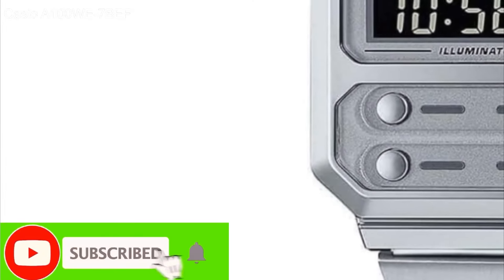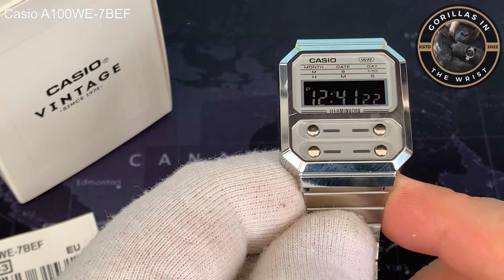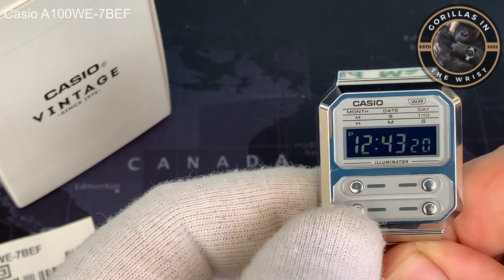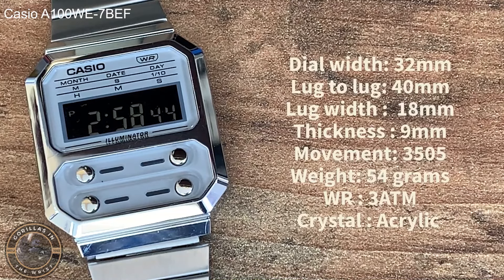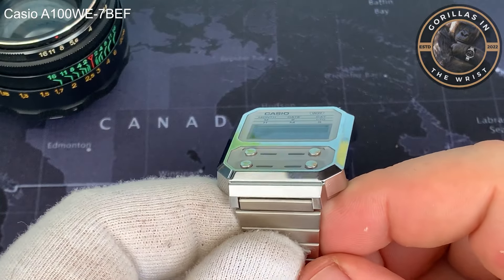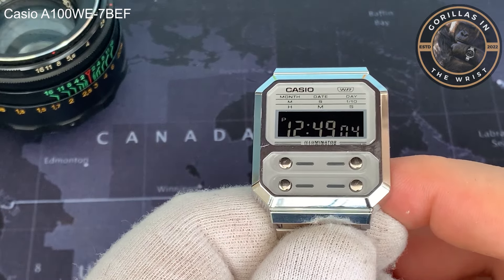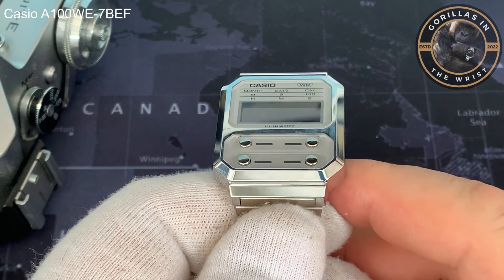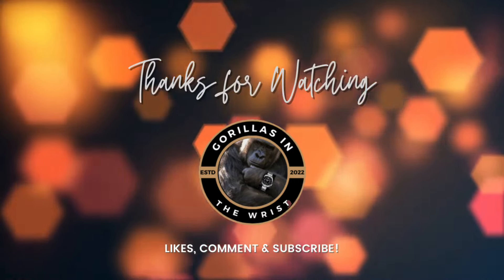Casio A100WE review - A watch with an iconic movie tie in.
Casio A100WE-7BEF

A watch with an iconic heritage but is it any good?

I am an affiliated member of AliExpress, and be-bay which means I am given a commission on every sale via the links posted, this does not increase the price you pay but it allows you to support the channel and continue receiving great content. The usage of these links is appreciated and a huge thank you to everyone watching!

Specifications:

Housing Specifications
* Water Resistant Splashproof
* Case Material Plastic
* Case Colour Silver
* Case Size 40.7 x 32.7 mm
* Case Height 9.2 mm
* Watch Glass Acrylic
Strap Specifications
* Watch Strap Stainless Steel
* Clasp Fold-Over
* Watch Strap Colour Silver
Techincal Specifications
* Functions Stop Watch, Automatic Calendar, Alarm
* Additional Functions Day Alarm
* Clock Mechanism Quartz
* Power Supply Battery Powered
* Dial
* Dial Colour Grey
* Display Digital
Here’s my 5 picks from Brands I haven’t got to yet.

Mysterious Code